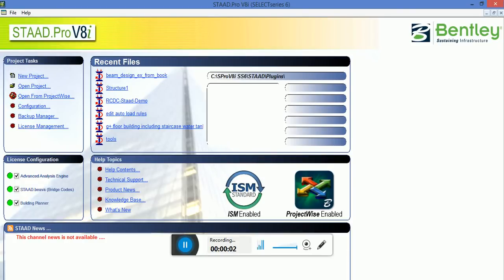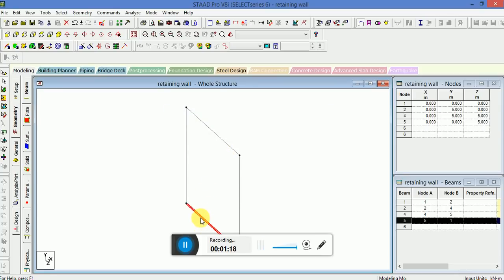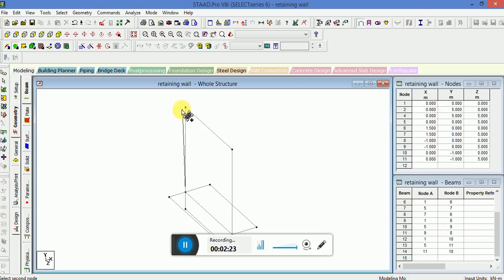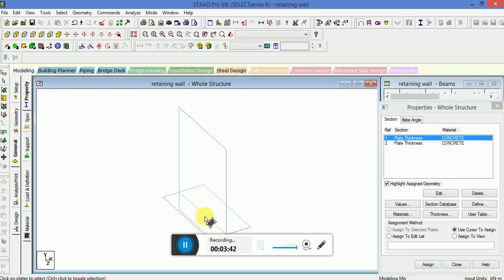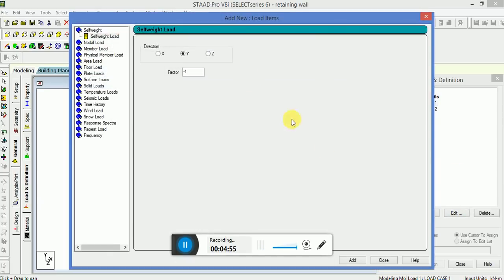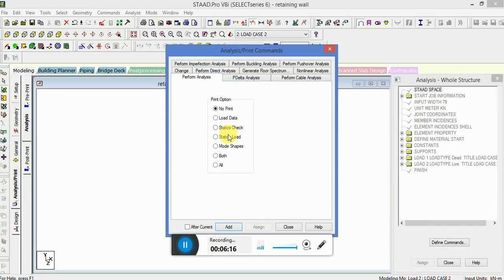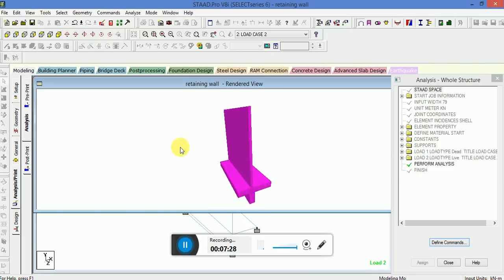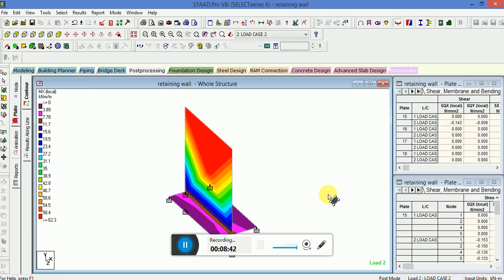Staad Pro Retaining Wall Analysis And Design(Cantilever type) 2018 Easy Method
HELLO GUYS WELCOME TO CIVIL ENGINERING TUTORIALS AND VIDEO WHERE YOU CAN AND EXPLORE YOUR CIVIL ENGINEERING SOFTWARE KNOWELDGE AS WELL AS PRACTCAL SITE EXPERIENCE TOO .
SOFTWARE LIKE AUTOCAD ,ETABS ,STAAD PRO,SAP,REVIT ,3DS MAX etc .
Check playlist for different kind of videos as given below